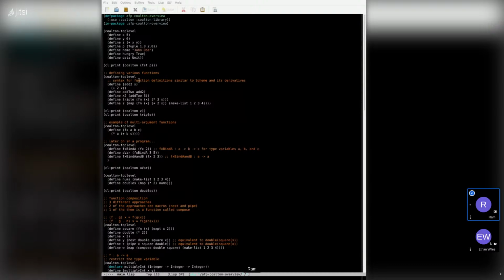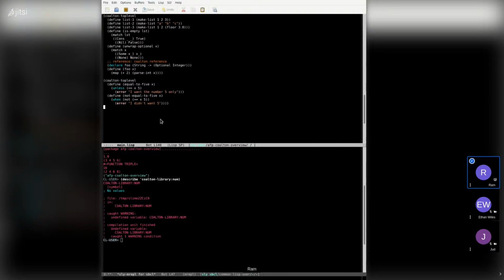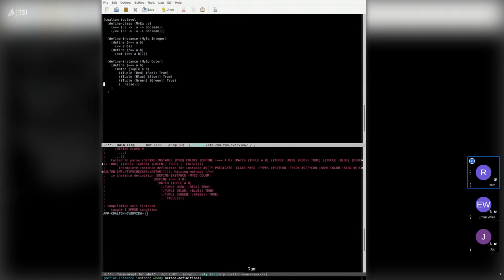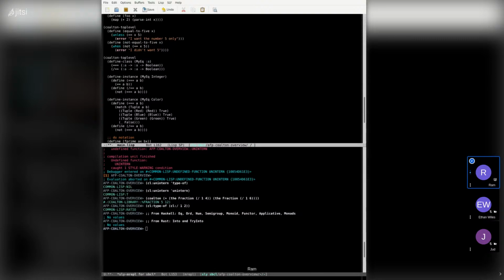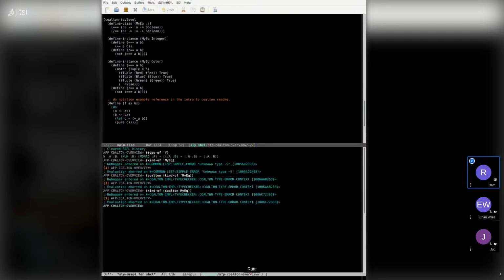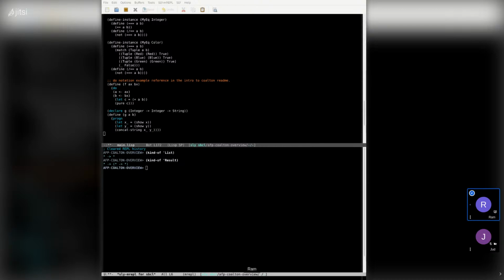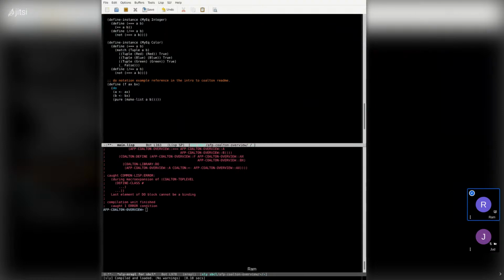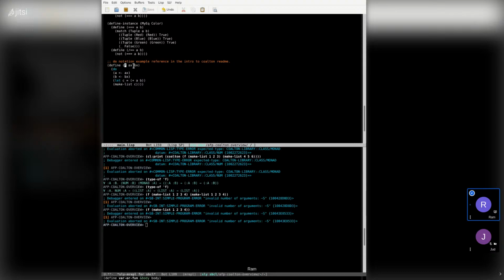Common Lisp Study Group: coalton (Part III)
today we will continue to explore the coalton library, a library that brings Haskell like static typing to Common Lisp